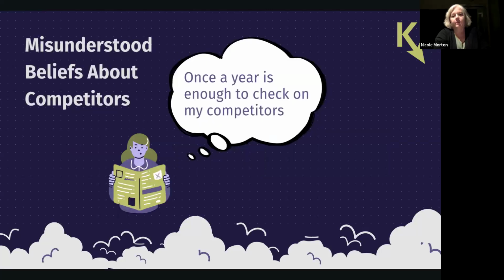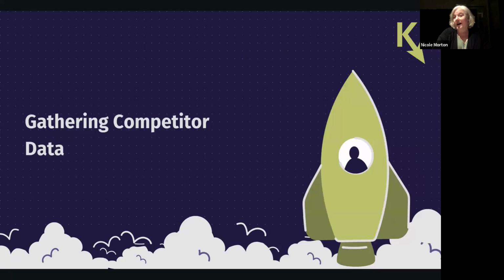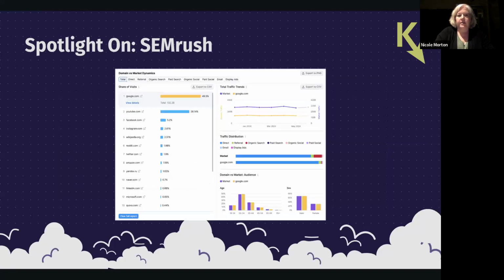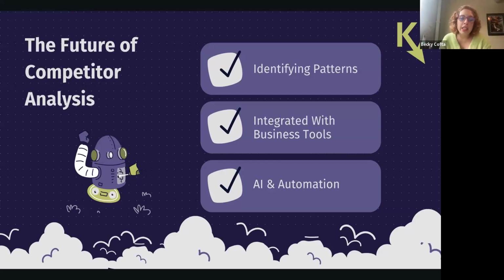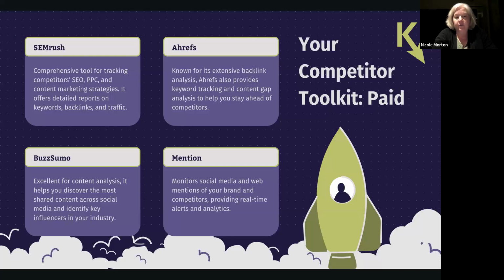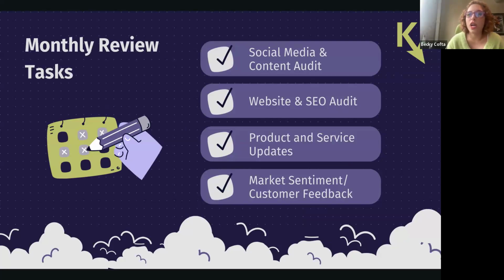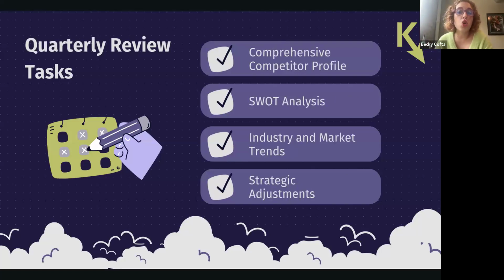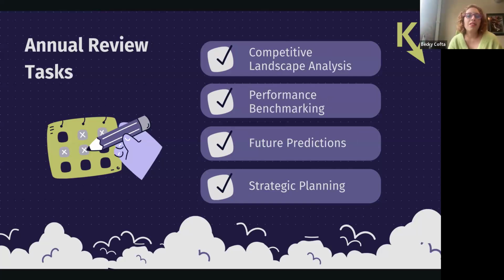Scoping Out Your New Competition And Finding Your New Positioning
Time to break out your night vision goggles and invisible ink - we’re spying on your competitors! New offerings and new audiences mean that one or more of your competitors are new, too.